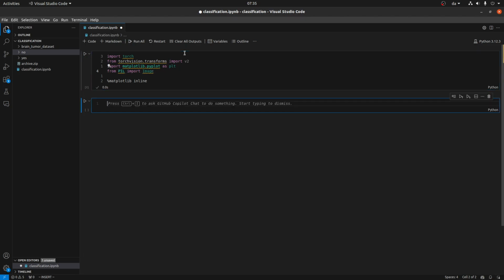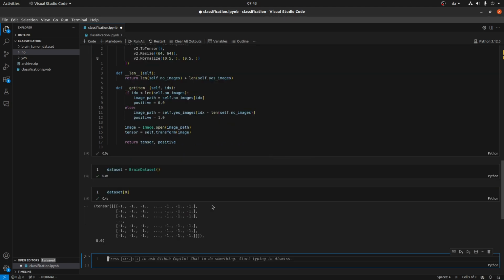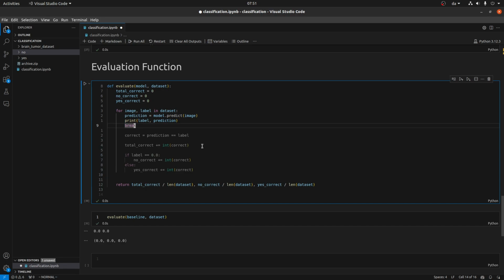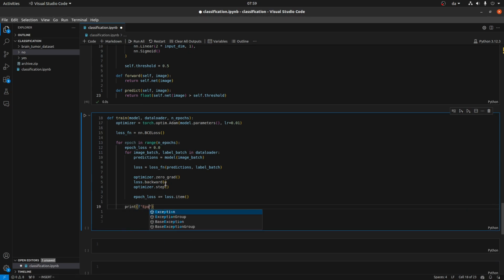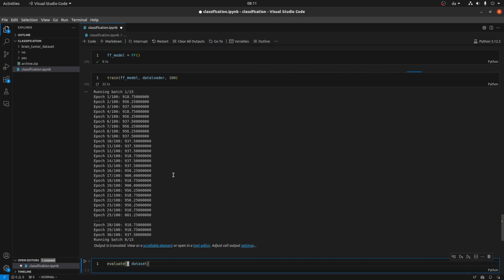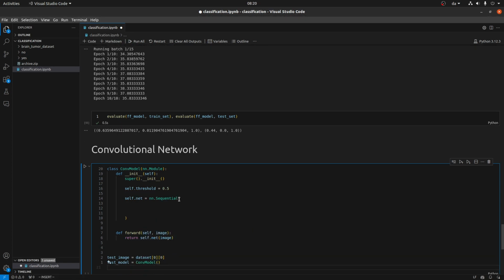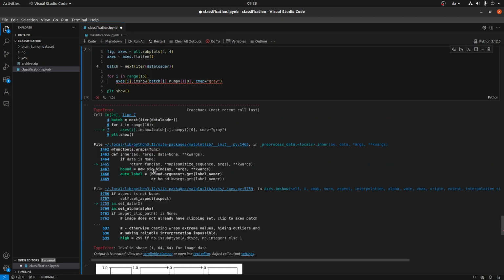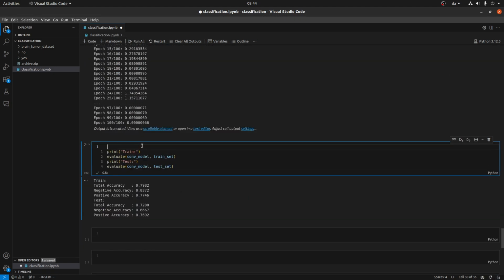Image Classification with Pytorch